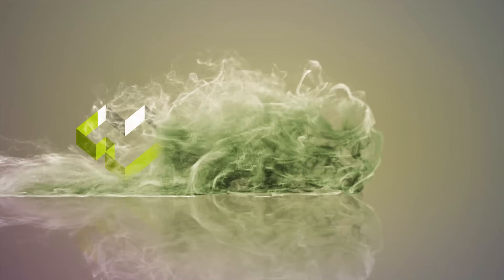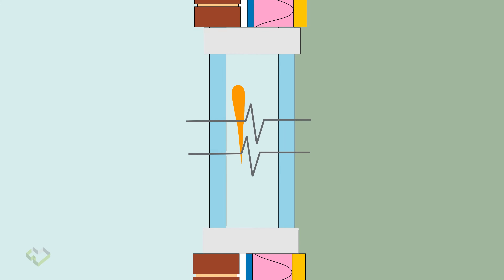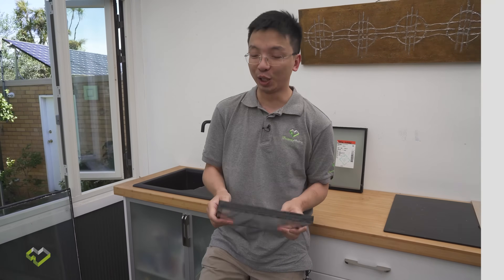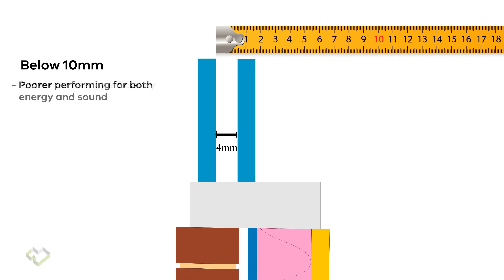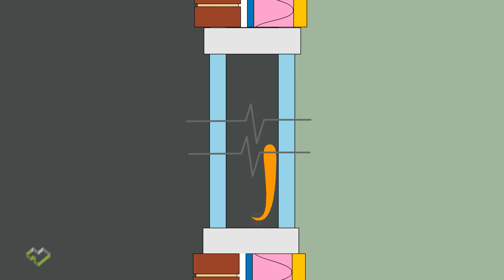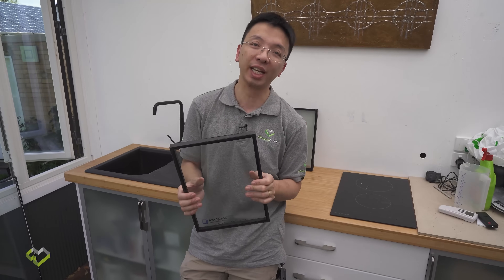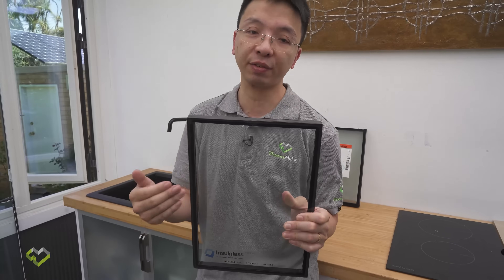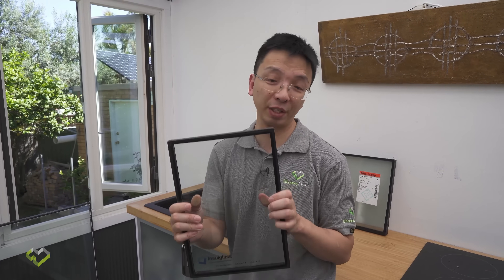Double Glazing! The Little unknown Truths.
Not all double glazing can be treated equally, and in this video we talk about the spacing in glazing, the foam spacer that is used, and the gas that goes in between the panes of glass.  Its all important, when considering the windows that go into your home.

The content of this video is based on the climate of Melbourne, Australia, which may not be suitable for your location.